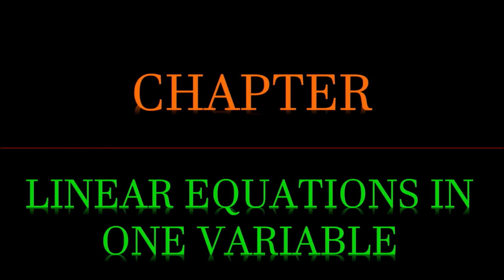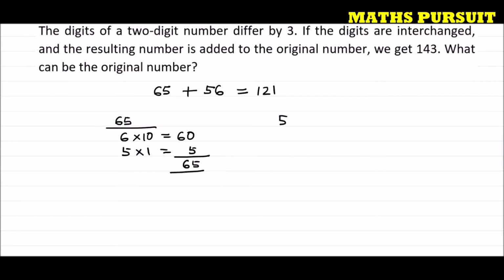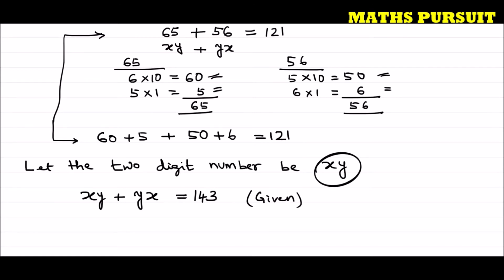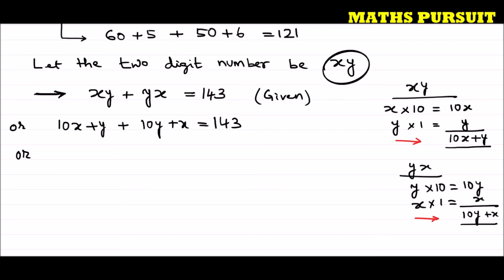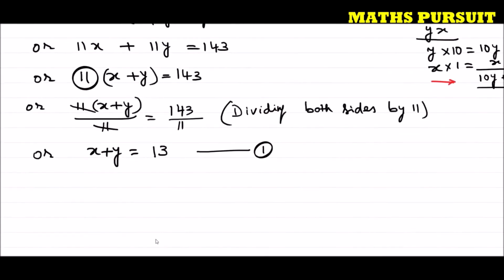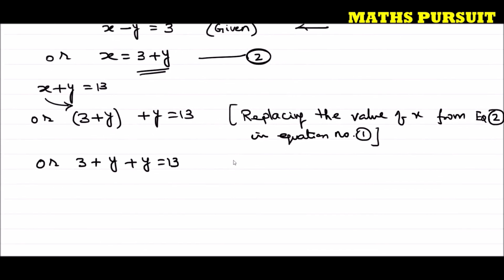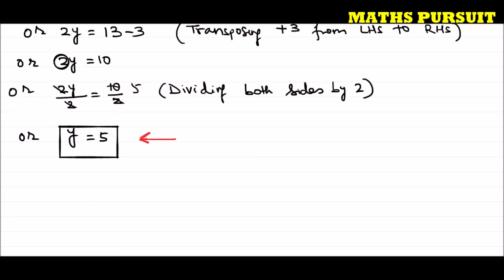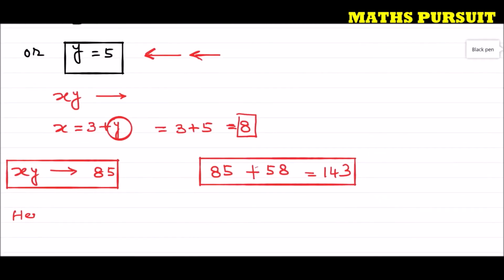The digits of a two-digit number differ by 3. If the digits are interchanged, and the resulting numb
CLASS-8TH || CBSE || NCERT BOOK || LINEAR EQUATIONS IN ONE VARIABLE || EXAMPLE-14

The digits of a two-digit number differ by 3. If the digits are interchanged, and the resulting number is added to the original number, we get 143. What can be the original number?